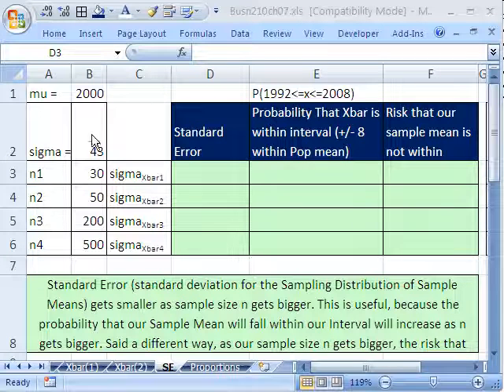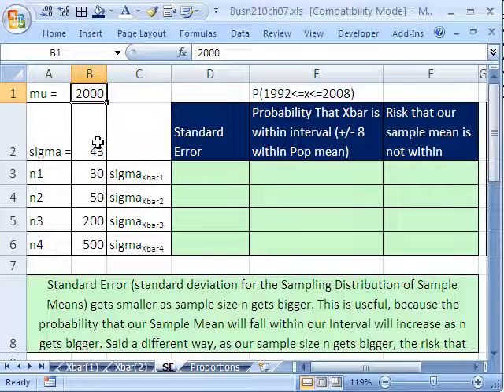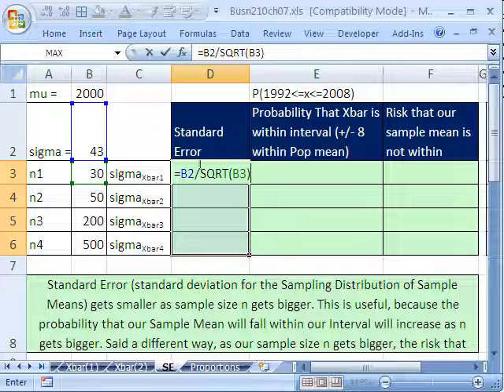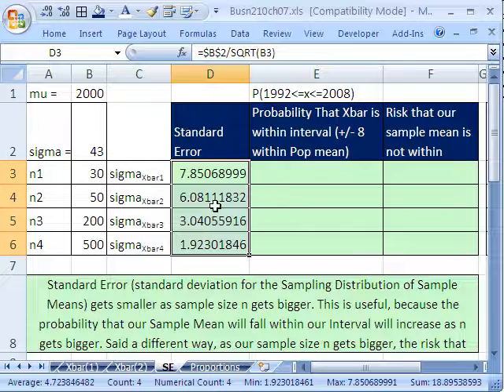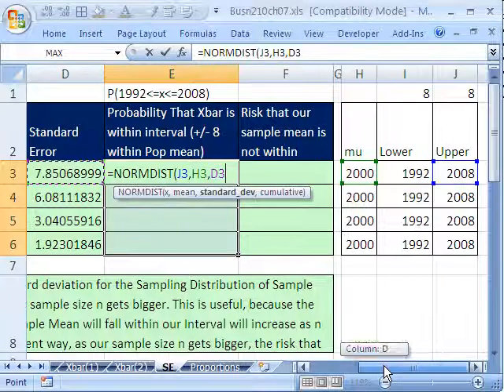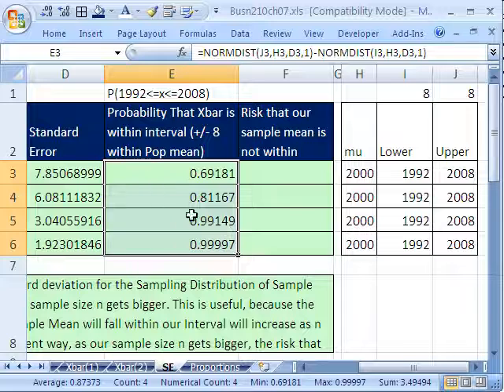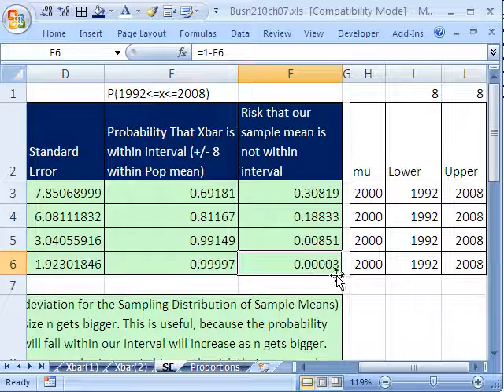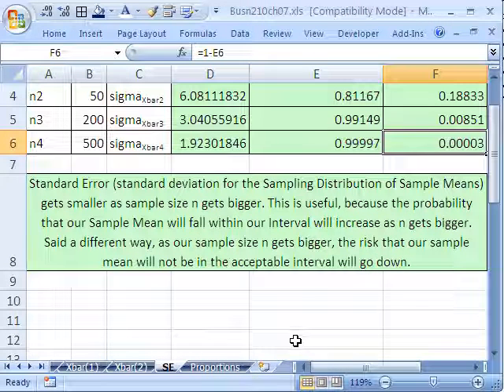Excel Statistics 78 Relationship Standard Error & Sample Size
Learn about the Relationship Between Standard Error & Sample Size and see how probability that means will be in a given interval increases as sample size increases.